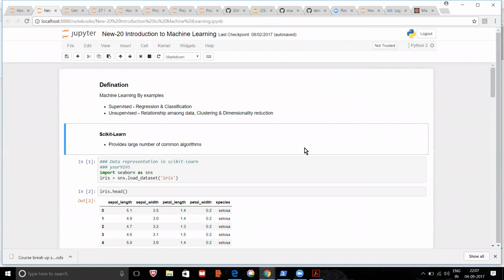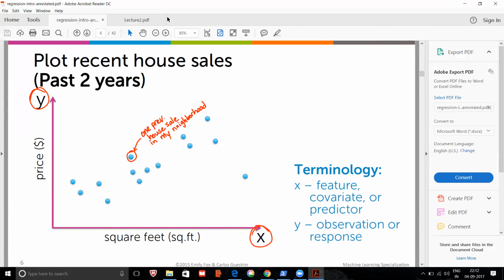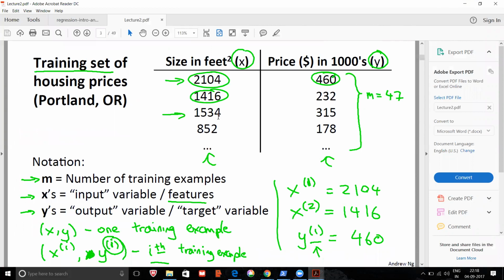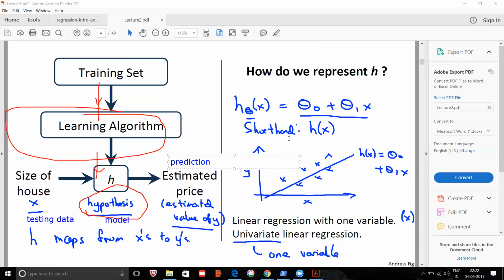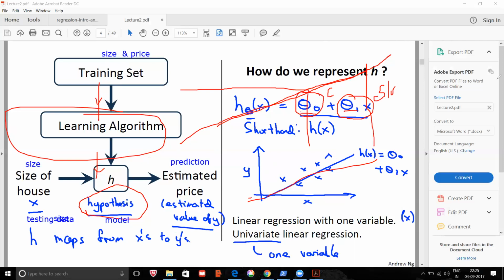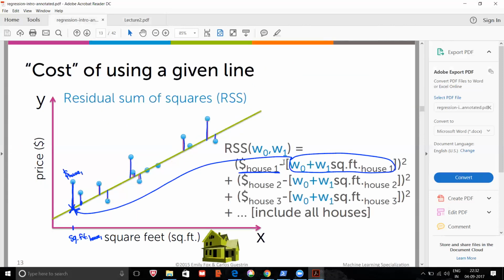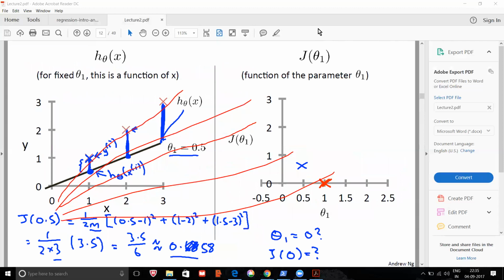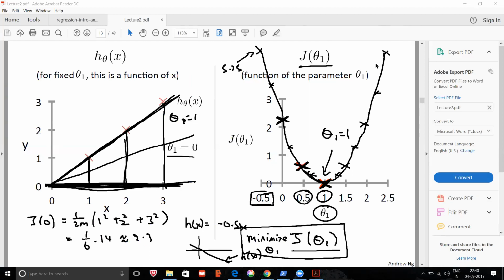Introduction to Machine Learning -1 By Zekelabs